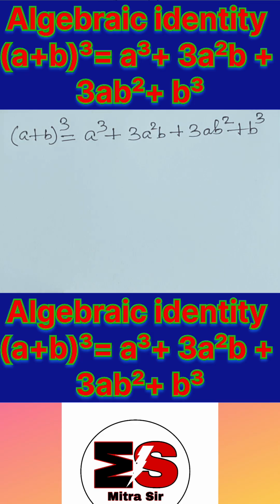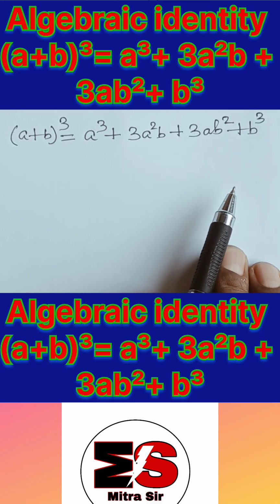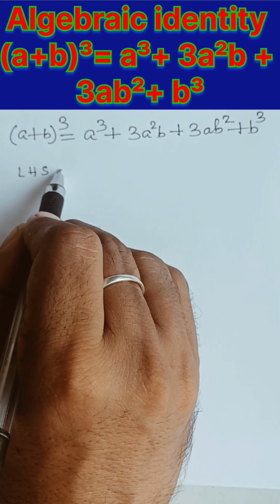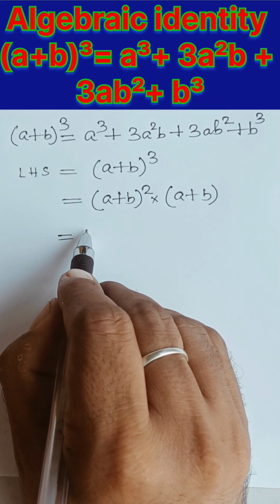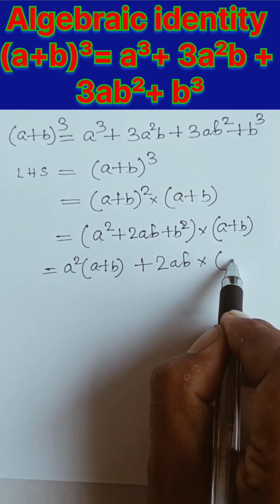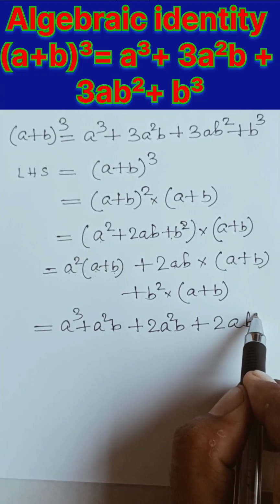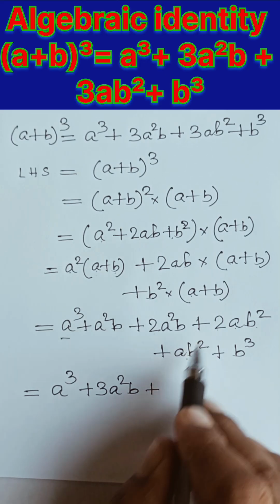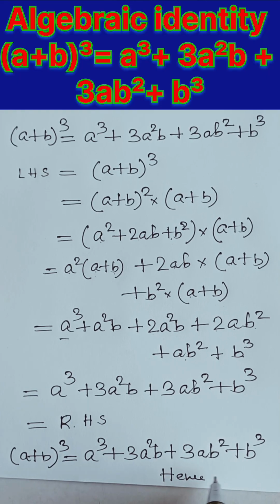Algebraic identity for students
Algebraic identity for the students